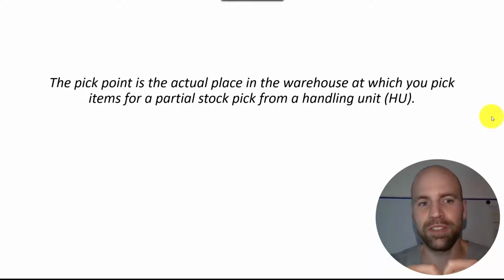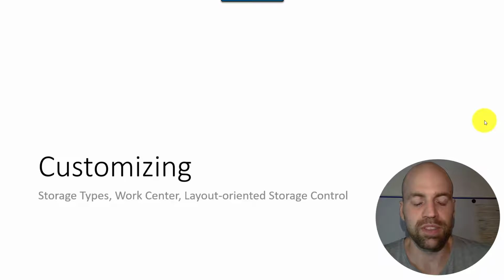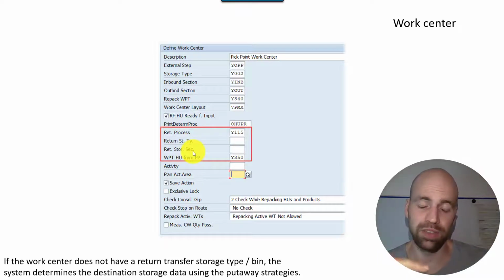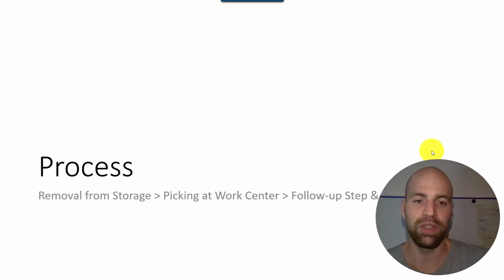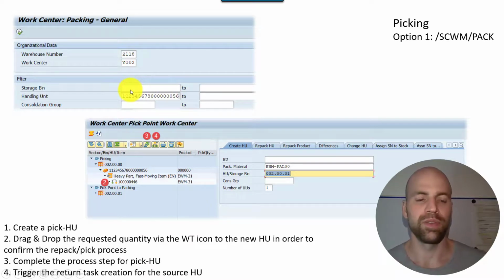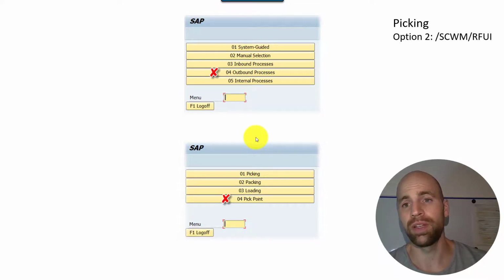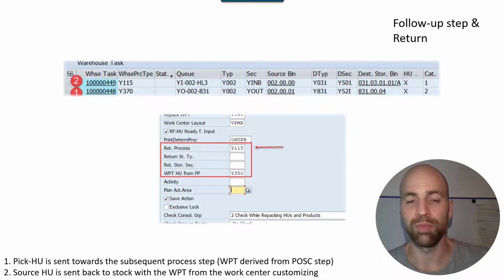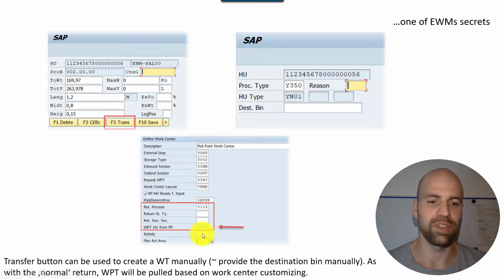Understand SAP EWM - Pick Points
Hey Guys! Welcome and in this tutorial video, I am going to discuss and show you pick points in SAP EWM.

▶️ In the video, I have discussed the following topics on pick points:
• SAP EWM pick points introduction and example
• SAP EWM pick points customizing
• SAP EWM pick points process & examples
Pick points are used to pick partial quantities or to repack when you can't execute partial stock picks in a storage type, like when there are physical limitations in a high rack storage space.
The pick point is where you actually select things for a partial stock pick from a handling unit in the warehouse (HU).From a process standpoint, this means that we are transporting the source HU to a designated location in the warehouse where the picking process is carried out. Once finished, relocate the source HU back to its original location so that the pick-HU can move on to the stage in the specified storage procedure.
You must turn on the "Pick Point Active" setting for the source storage type. Without the setting, EWM will also disregard the LOSC entry that governs routing.
The work center where the actual picking procedure takes place is the next thing you require. It must be connected to the storage type you developed for the pick point. You can also specify the warehouse process type (WPT) and the type and section that will be utilized for the return procedure.